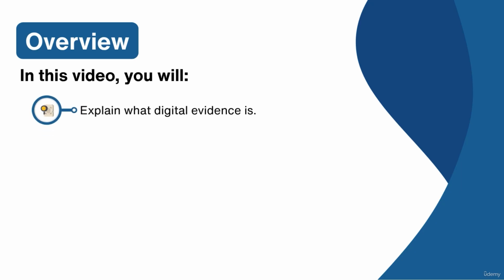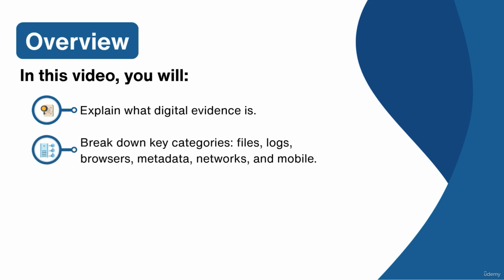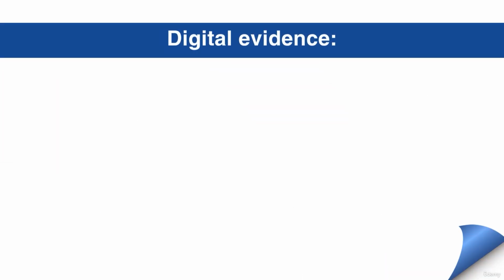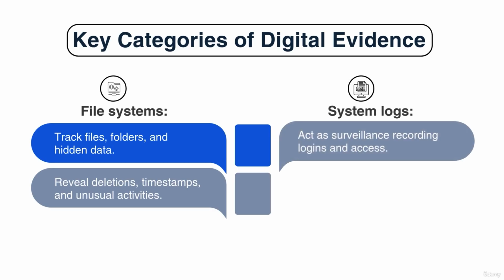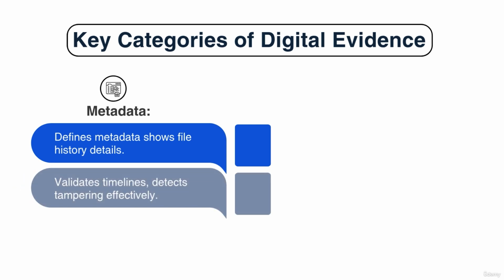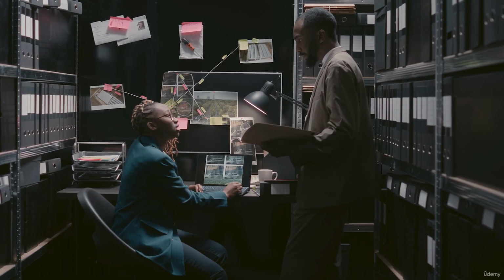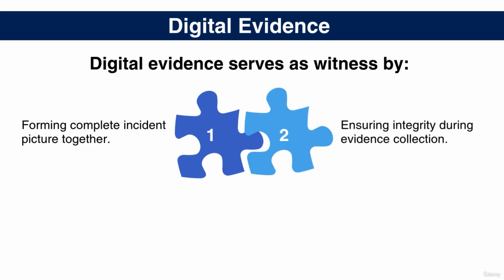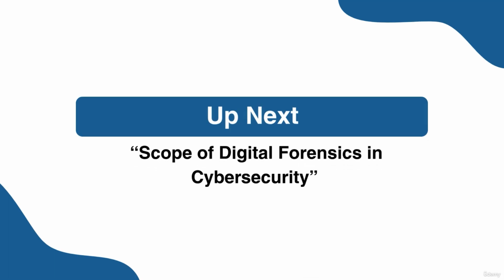Types of Digital Evidence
Types of Digital Evidence | Complete Guide for Students & Professionals

In this video, we explore the Types of Digital Evidence in detail. Whether you are studying cyber security, digital forensics, law, or preparing for competitive exams, this guide will help you understand the core concepts clearly and simply.

Digital evidence plays a crucial role in modern investigations involving cybercrime, fraud, hacking, and online activities. With the growing use of technology, understanding different forms of digital evidence is more important than ever.

🔎 What You’ll Learn in This Video:
✔️ What is Digital Evidence?
✔️ Computer-based Evidence
✔️ Mobile Device Evidence
✔️ Network & Internet Evidence
✔️ Cloud-based Evidence
✔️ Email & Social Media Evidence
✔️ Importance of Digital Forensics
✔️ Real-world examples

💻 Major Types of Digital Evidence Covered:
Computer Evidence – Files, documents, logs, browsing history
Mobile Evidence – Call logs, SMS, app data, GPS
Network Evidence – IP logs, traffic data, firewall logs
Cloud Evidence – Cloud storage records & backups
Email Evidence – Email headers & attachments
Multimedia Evidence – Images, videos, audio recordings
IoT Device Evidence – Smart devices & wearable data

Digital Forensics Learners
Law Students
IT Professionals
Competitive Exam Aspirants
Anyone interested in Cybercrime Investigation

🔥 Why Digital Evidence is Important?
Digital evidence is widely used in cybercrime investigations, court cases, corporate investigations, and forensic analysis. Proper handling and preservation are essential to maintain its integrity and admissibility in court.

digital evidence
digital forensics
cybercrime investigation
computer forensics
mobile forensics
network forensics
cyber security basics
electronic evidence
forensic investigation